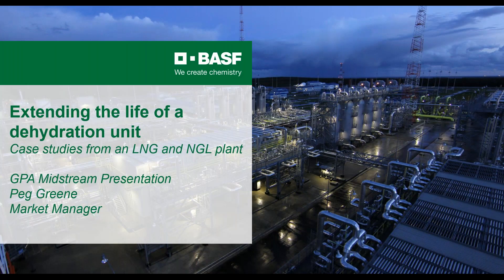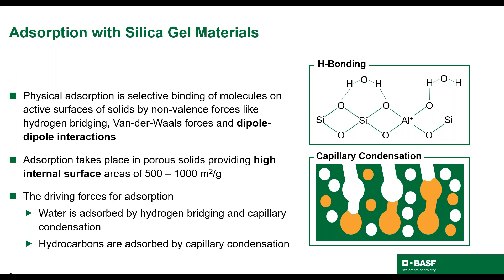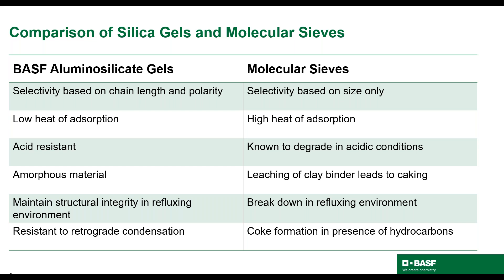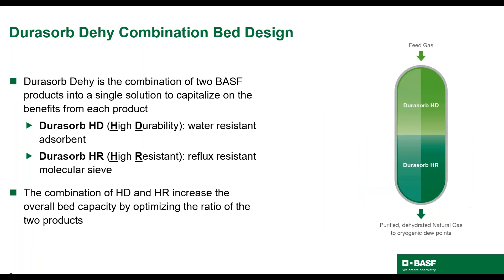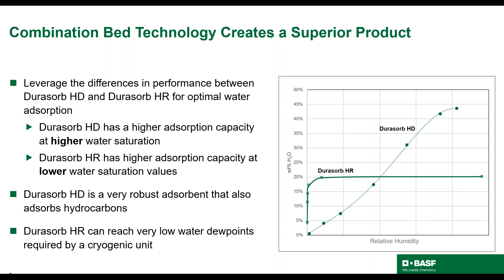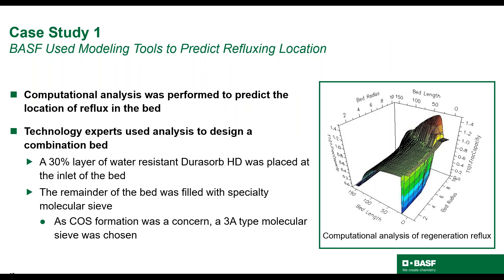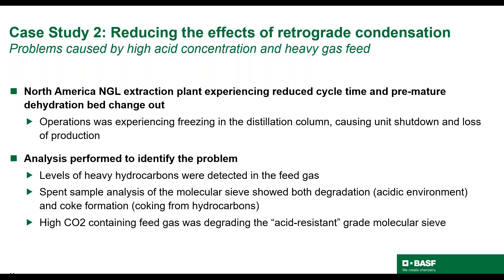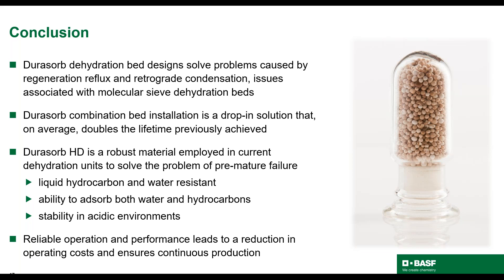Increased Dehydration Bed life NGL and LNG Gas Plant Case Studies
In this presentation, BASF (Peg Greene, Justin Pan and Tobias Eckardt) presents two case studies where a new bed design doubled the lifetime of the dehydration unit, saving the customers down time and operational costs. BASF provides technical background on the combination bed design and an explanation of how this approach solves common problems faced by conventional molecular sieve dehydration units.